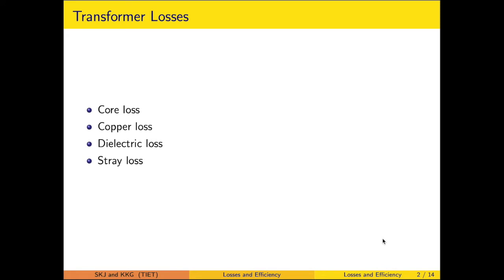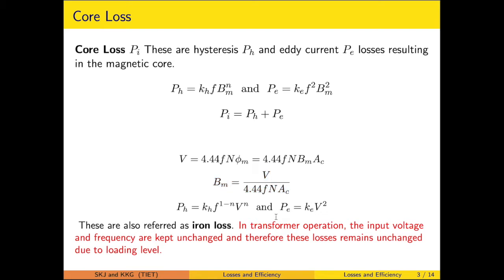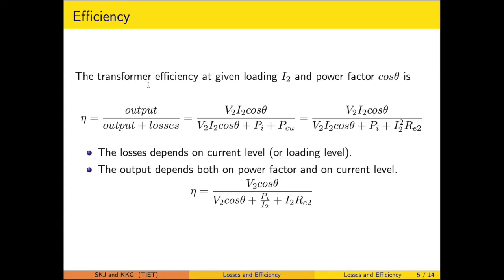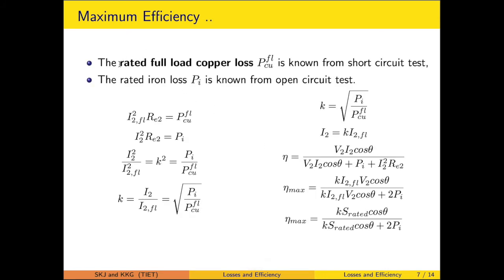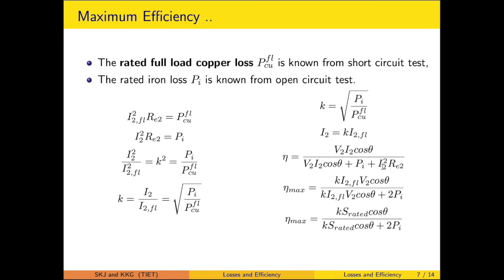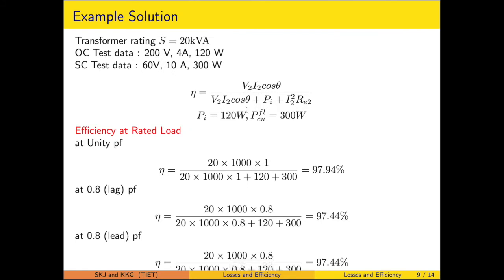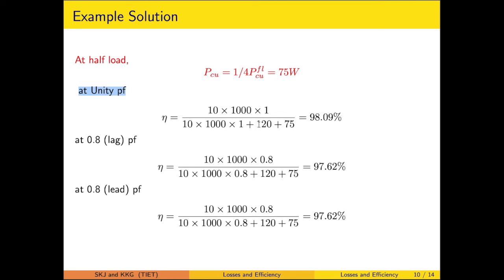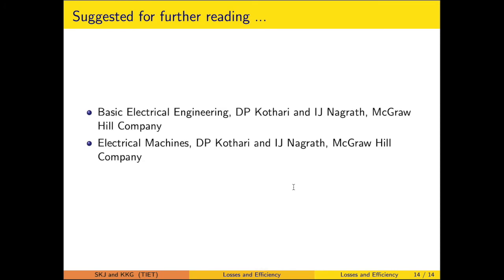Transformer Losses and Efficiency [Lecture 33 for UEE001]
Discussions on types of a losses and efficiency of a transformer.